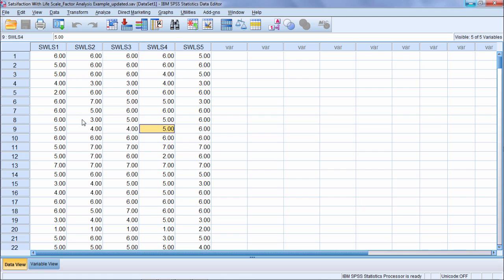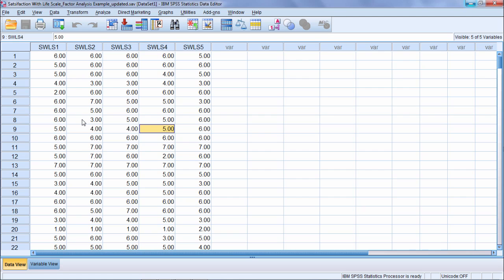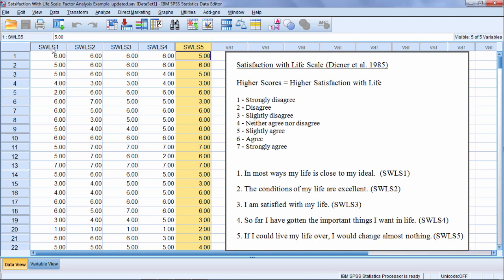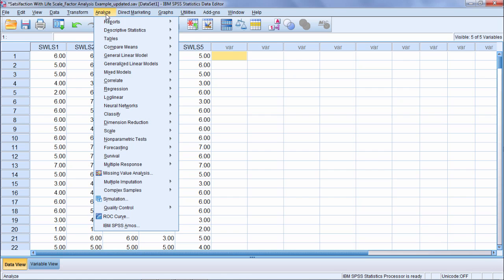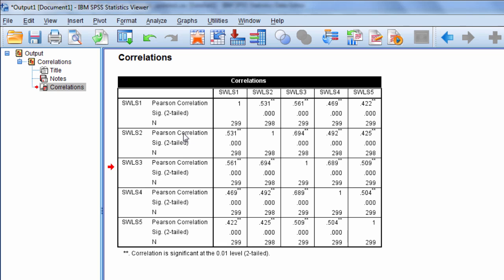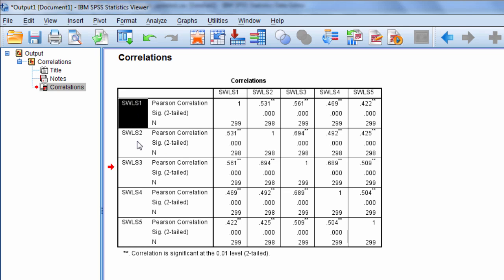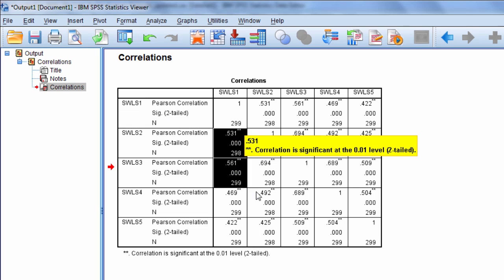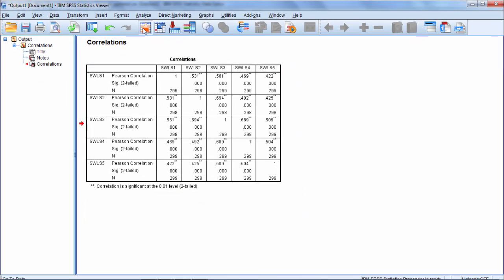Factor Analysis in SPSS (Principal Components Analysis) - Part 1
In this video, we look at how to run an exploratory factor analysis (principal components analysis) in SPSS (Part 1 of 6).

Video Transcript: In this video we'll take a look at how to run a factor analysis or more specifically we'll be running a principal components analysis in SPSS. And as we begin here it's important to note, because it can get confusing in the field, that factor analysis is an umbrella term where the whole subject area is known as factor analysis but within that subject there's two types of main analyses that are run. The first type is called principal components analysis and that's what we'll be running in SPSS today. And the other type is known as common factor analysis and you'll see that come up sometimes. But in my experience principal components analysis is the most commonly used procedure and it's also the default procedure in SPSS. And if you look on the screen here you can see there's five variables: SWLS 1, 2 3, 4 and 5. And what these variables are they come from the items of the Satisfaction with Life Scale published by Diener et al. And what people do is they take these five items they respond to the five items where SLWS1 is "In most ways my life is close to my ideal;" and then we have "The conditions of my life are excellent;" "I am satisfied with my life;" "So far I've gotten the important things I want in life;" and then SWLS5 is "If I could live my life over I would change almost nothing." So what happens is the people respond to these five questions or items and for each question they have the following responses, which I've already input here into SPSS value labels: strongly disagree all the way through strongly agree, which gives us a 1 through 7 point scale for each question. So what we want to do here in our principal components analysis is we want to go ahead and analyze these five variables or items and see if we can reduce these five variables or items into one or a few components or factors which explain the relationship among the variables. So let's go ahead and start by running a correlation matrix and what we'll do is we're going to Analyze, Correlate, Bivariate, and then we'll move these five variables over. So these are all the intercorrelations that we have here. And if we look at this off-diagonal where these ones here are the diagonal. And they're just a one because of variable is correlated with itself so that's always 1.0. And then the off-diagonal here represents the correlations of the items with one another. So for example this .531 here; notice it says in SPSS that the correlation is significant at the .01 level, two tailed. So this here is the correlation between SWLS2 and SLWS1.  So all of these in this triangle here indicate the correlation between the different variables or items on the Satisfaction with Life Scale. And what we want to see here in factor analysis which we're about to run is that these variables are correlated with one another and at a minimum significantly so. Because what factor analysis or principal components analysis does is that it analyzes the correlations or relationships between our variables and basically we try to determine a smaller number of variables that can explain these correlations. So notice here we're starting with five variables, SWLS1 through five. Well hopefully in this analysis when we run our factor analysis we'll come out with one component that does a good job of explaining all these correlations here. And one of the key points of factor analysis is it's a data reduction technique. What that means is we enter a certain number of variables, like five in this example, or even 20 or 50 or what have you, and we hope to reduce those variables down to just a few; between one and let's say 5 or 6 is most of the solutions that I see. Now in this case since we have five variables we really want to reduce this down to 1 or 2 at most but 1 would be good in this case. So that's really a key point of factor analysis: we take a number of variables and we try to explain the correlations between those variables through a smaller number of factors or components and by doing that what we do is we get more parsimonious solution, a more succinct solution that explains these variables or relationships. And there's a lot of applications of factor analysis but one of the primary ones is when you're analyzing scales or items on a scale and you want to see how that scale turns out, so how many dimensions or factors doesn't it have to it.